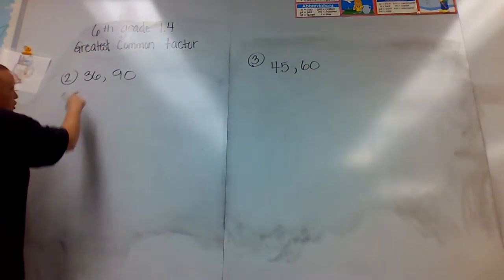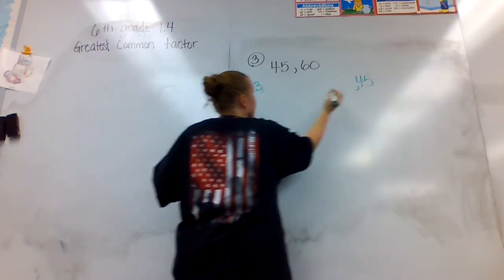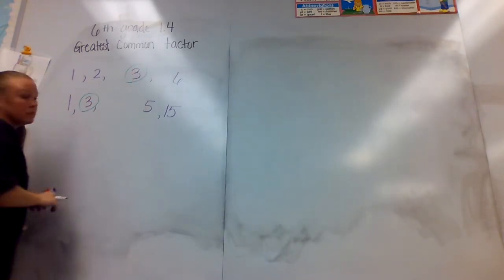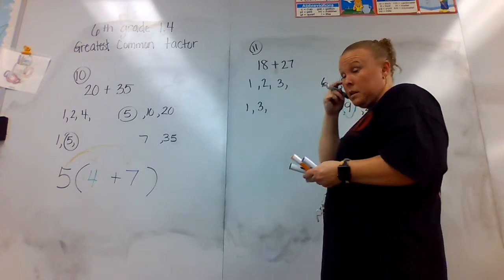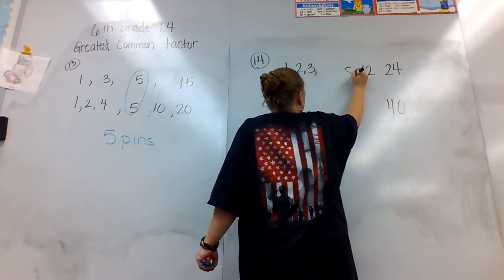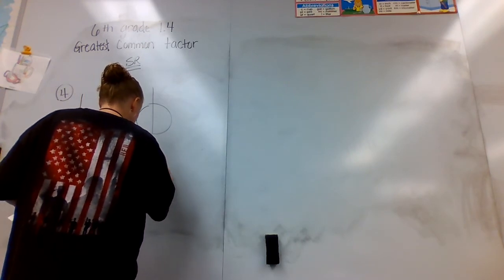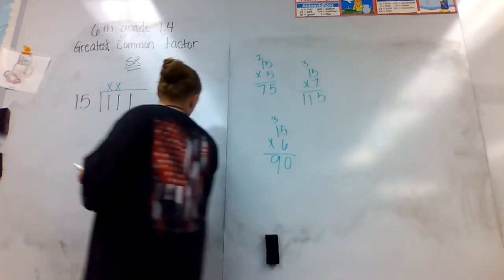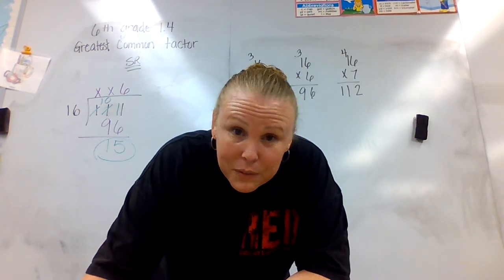6th Grade 1.4